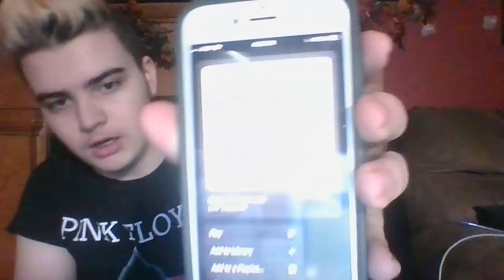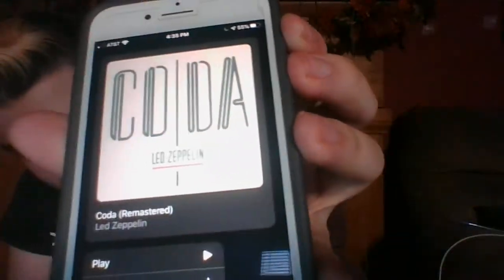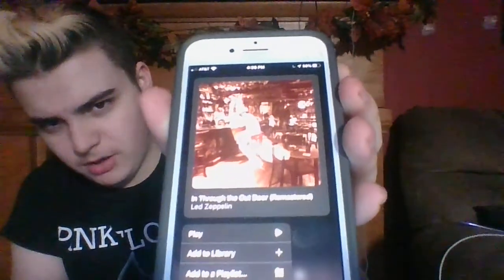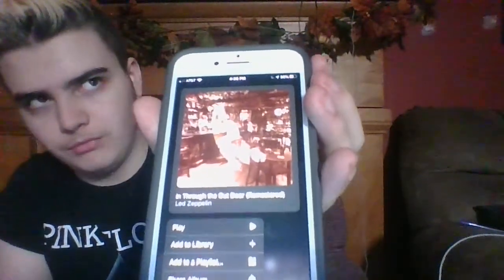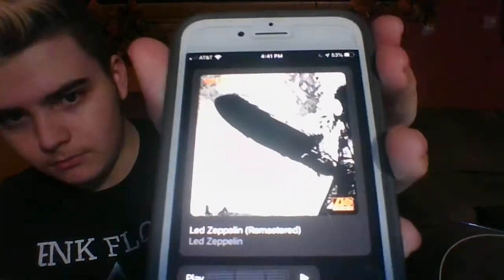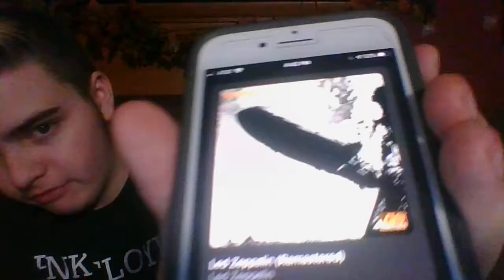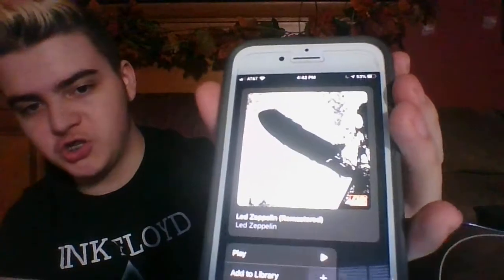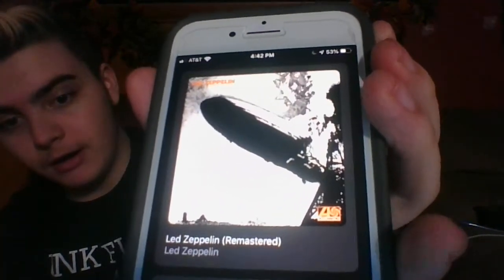Led Zeppelin Album Covers Ranked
Today, I rank all 9 of Led Zeppelin's Album Covers. This list was pretty easy to make, I don't think they have a bad album cover. Post your list down below, and enjoy!